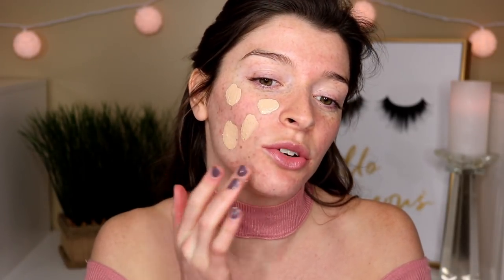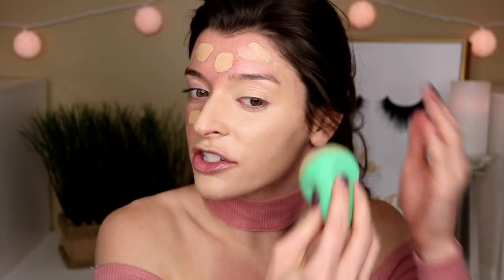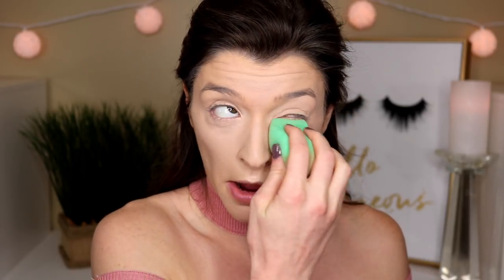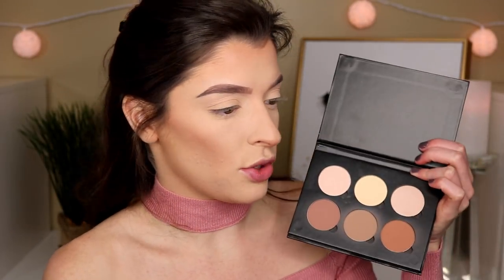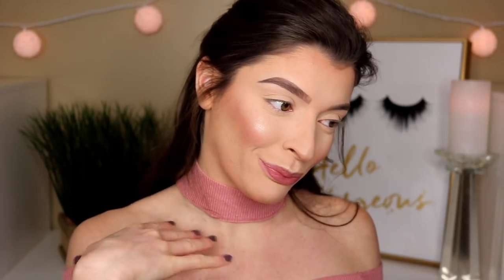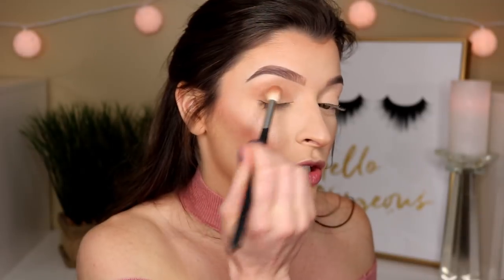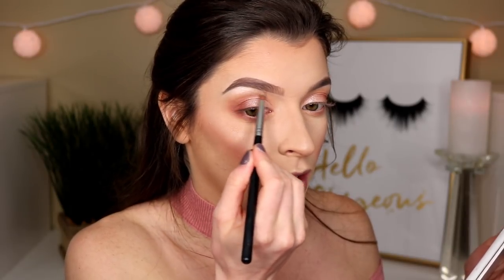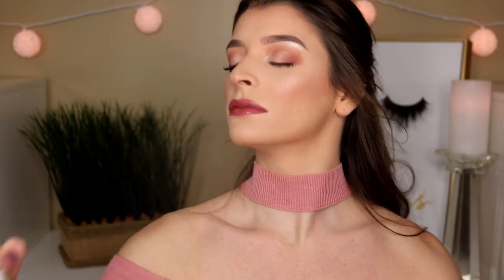VALENTINES DAY LOOK | Soft & Easy Glam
With Valentine’s Day right around the corner I wanted to share with you my idea of a perfect vday look! You can wear this look whether your going out to dinner, going to the movies, or staying in and watching Netflix! Enjoy xoxo

PRODUCTS MENTIONED:
-LA Colors Truly Matte Foundation: Natural
-Tarte Shape Tape: Light
-Maybelline Fit Me Loose Powder: Fair Light
-ABH Contour Kit: Light Medium
-ABH Blush Trio: Peachy Love
-Smashbox Spotlight Palette: Pearl
-NYX Brow Pencil: Ash Brown
-Kylie Cosmetics Liquid Lip: Angel
-Fenty Beauty Gloss Bomb
-Project Beauty Setting Spray